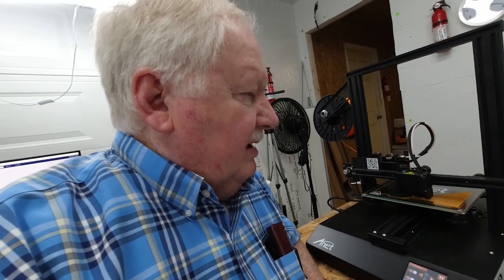MY 3D PRINTER SETUP OF THE ANET ET4 PRO & PRINTING PRODUCTION PARTS for the Lap Diner, a NTI product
To produce quality 3D printed parts the 3D printers must be setup to high standards of calibration. I will show in this video some of the steps I take to setup my Anet ET4  PRO printers.